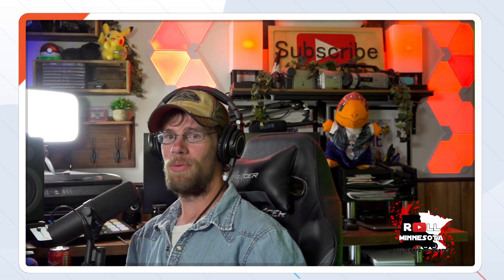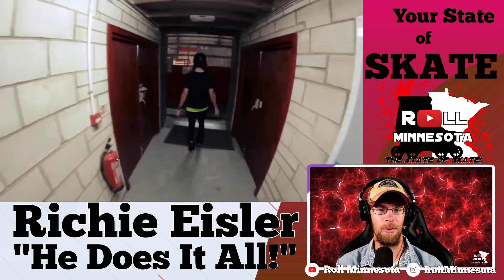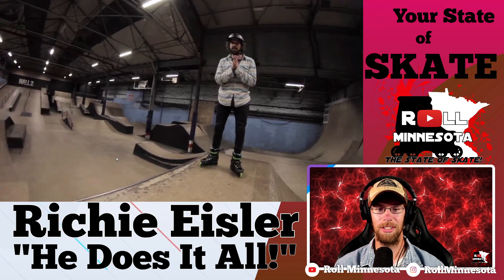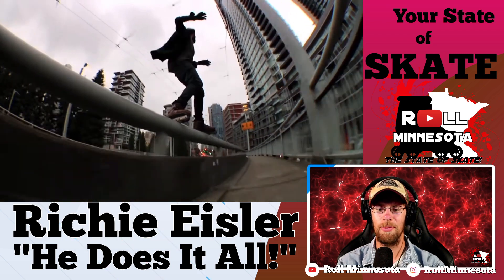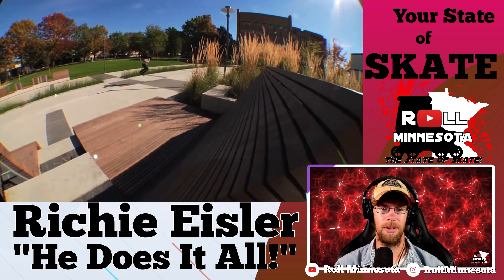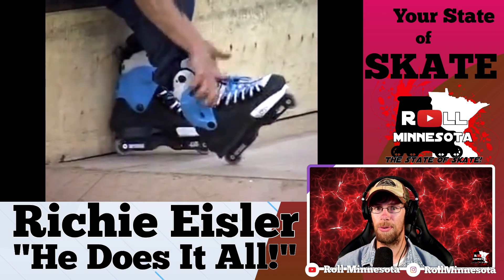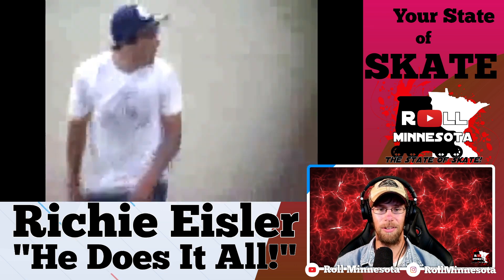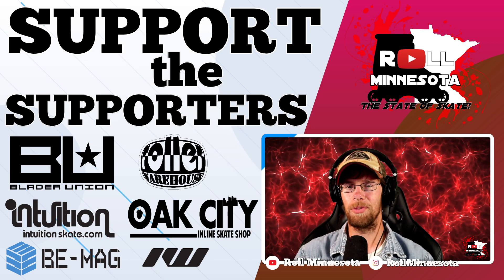RICHIE EISLER CAN SKATE ANYTHING! (Rolling Reactions)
This video is proof that Richie Eisler can skate anything!

In this episode of Rolling Reactions, we take a look at a skater who was truly ahead of his time, Richie Eisler.  Named the 2011 Blader of the Year, Richie has left a lasting impact in the rollerblading industry as one of the most versatile skaters to ever put on a pair of inline skates.  In this video, we sample some of Richie's parts including his "flip-mode" edit with USD skates, his Canada street section (with over a million views), and his Sweet 16 Acid video from 2007.  With a blend of creativity, style, and a seemingly endless trick vocabulary, it's no doubt that Richie deserves to go down as one of the best rollerbladers ever.

I would highly encourage everyone to check out more content from Richie Eisler; it's truly amazing!

◾Primary Camera
◾Back-up Camera
◾Green Screen